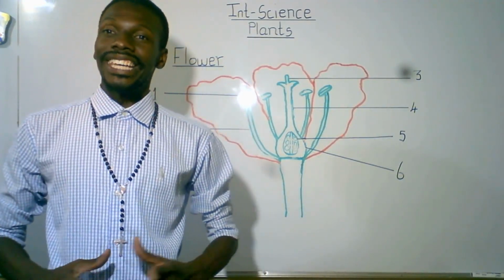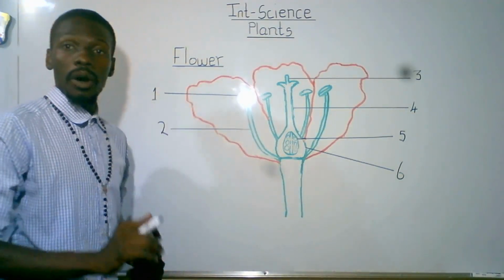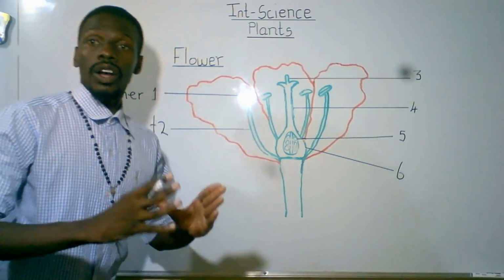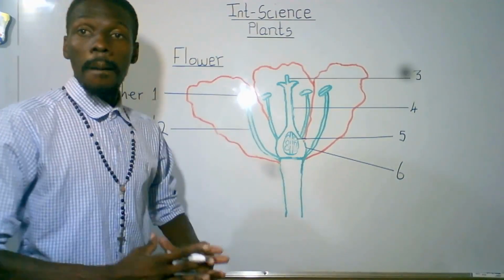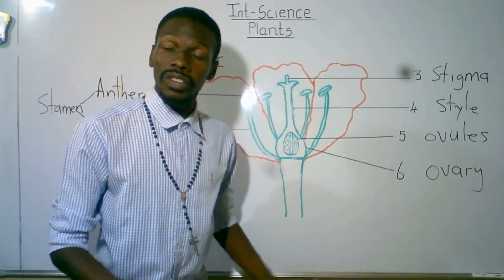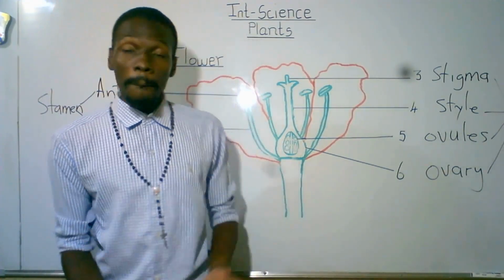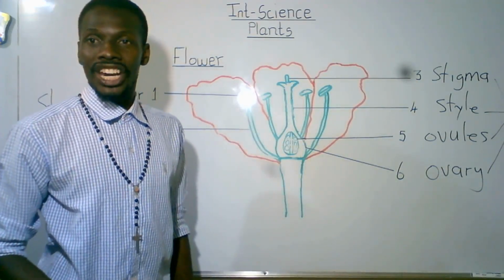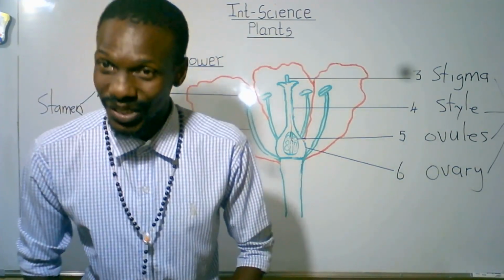Primary Integrated Science "Plants Flower"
Explaining on the parts of a flower